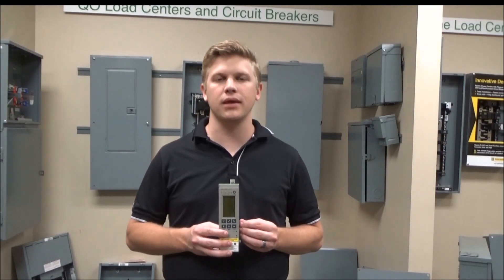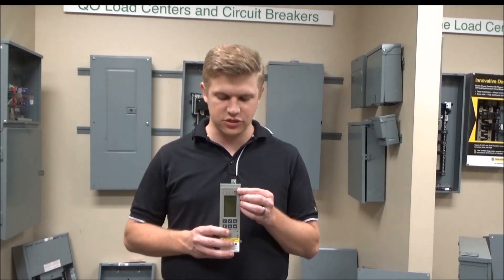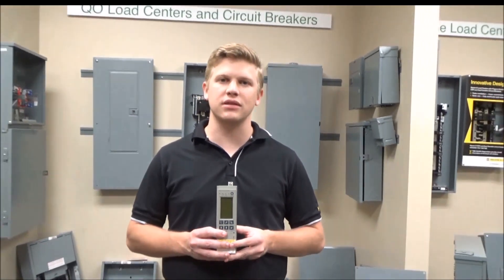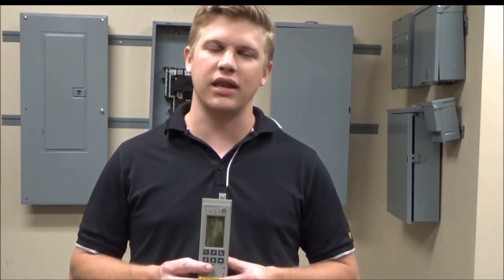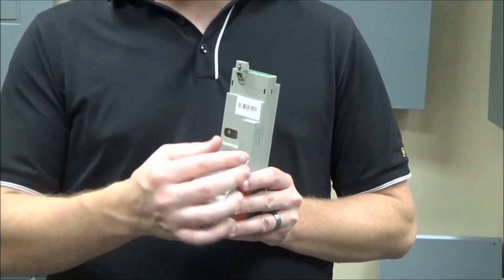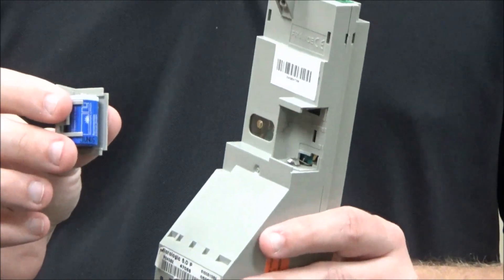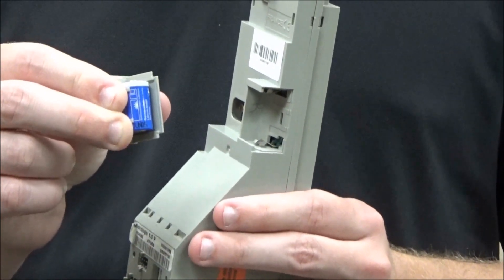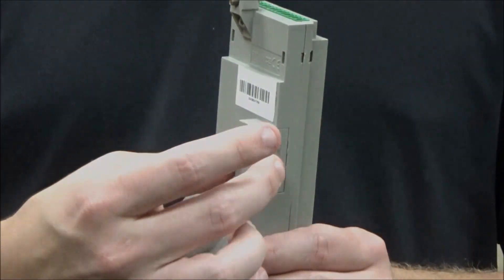Replacing Display LED Battery on Micrologic 3.0, 5.0 and 6.0 Trip Units | Schneider Electric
Learn how to safely and effectively replace the LED display battery (part number S33593) on Micrologic 3.0, 5.0, and 6.0 trip units in this step-by-step tutorial. These trip units are commonly used with PowerPact™ P- and R-frame and Masterpact™ NW/NT circuit breakers. This video is especially helpful for field engineers, electricians, and panel builders looking to maintain proper visibility of status LEDs in their Schneider Electric protection systems.

We’ll walk you through the simple battery replacement process for the A, P, and H series Micrologic trip units. Keep your equipment performing at its best and ensure consistent LED display functionality.

🔔 Timestamps:
0:09 - Overview
0:41 - Removal
1:03 - Battery Replacement Completion

👋 GET TO KNOW US BETTER